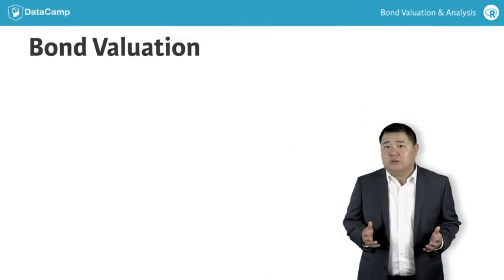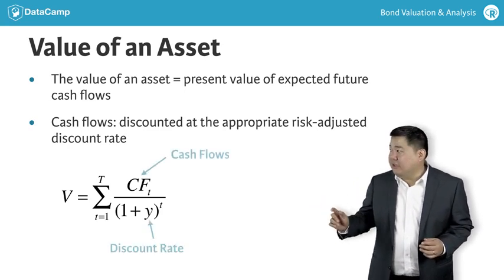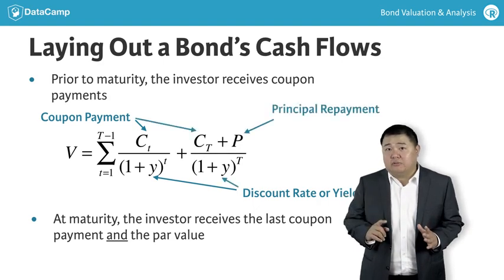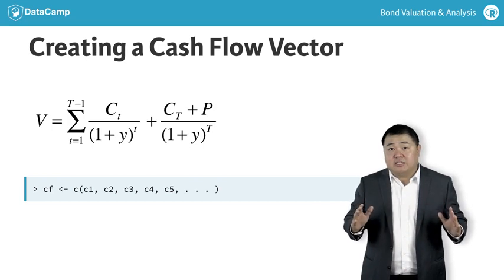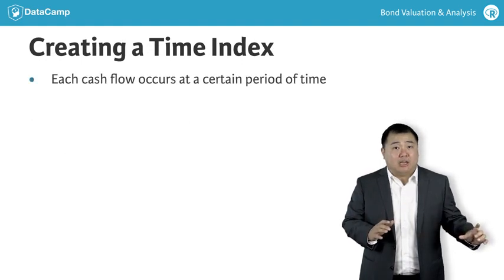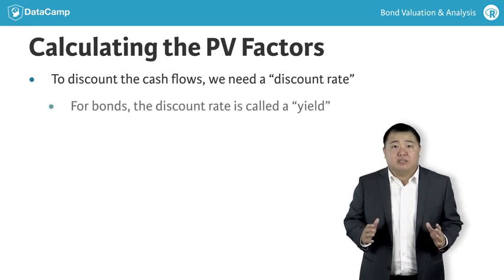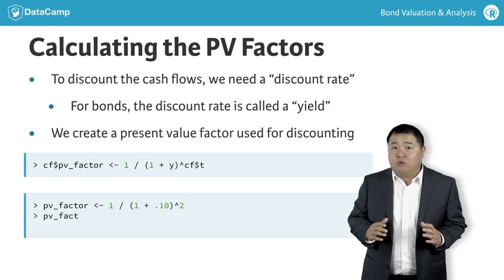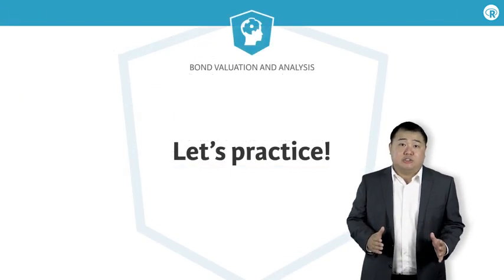R Tutorial: Bond valuation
Want to learn more? at your own pace. More than a video, you'll learn hands-on coding & quickly apply skills to your daily work.

In this course, our exercises will focus on a particular bond that pays a fixed coupon rate once a year and has a fixed maturity with no embedded options.

As a matter of economics, the value of any asset is equal to the present value of its expected future cash flows. These cash flows are discounted at an appropriate risk-adjusted discount rate. This is reflected mathematically in the equation on the slide.

Bonds are no different.

The first step in calculating bond value is to layout the cash flows we are discounting. At maturity, the investor receives the last coupon payment and the par value.

So we can modify the equation from the last slide to account for how these cash flows are separated from a mechanical point of view. We will revisit the inputs to this formula in more detail later. For now, it's important to understand the major components included in this formula.

So how do we run this analysis in R?

In R, we can then create a cash flow vector "cf" by laying out the cash flows as-is and remembering that the last cash flow equals the par value plus the last coupon payment.

To complete the bond valuation exercise, we have to be able to add additional variables to the cash flow vector. We do this by using the data.frame() command.

Because each cash flow occurs at a particular time, the first variable we need to add is a time index. We label this variable "t."

The time index is used as the number of periods - in our example years - that we will discount each of the bond's cash flows.

Next, we need to calculate a present value factor to discount each bond's cash flow. The discount rate for bonds is called the bond's yield. We will discuss yields in more detail in Chapter 2, but for now assume that the yield is given.

The present value factor for discounting called "pv_factor" is equal to 1 over 1 plus the yield raised to the time index. So, for example, if we have a discount rate of 10%, the pv_factor for cash flows received 2 years from now is equal to 1 over 1 plus 10% raised to the second power.

The penultimate step is to calculate the present value of each of the bond's cash flows by multiplying each cash flow by the appropriate PV factor.

Finally, we sum the PV of the cash flows to arrive at the bond's value.

You will now apply these steps to value a bond in the following exercises.